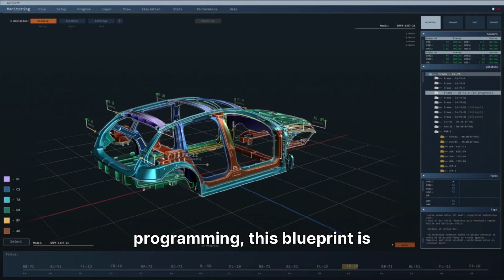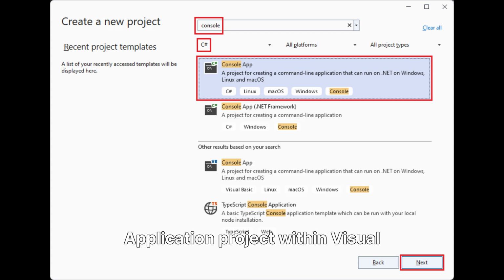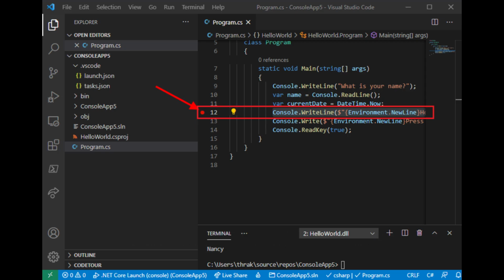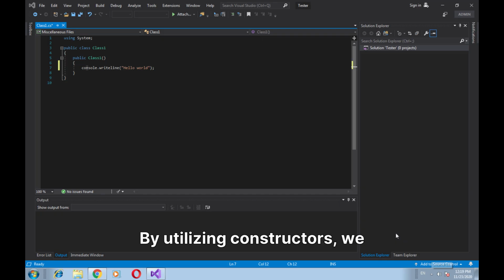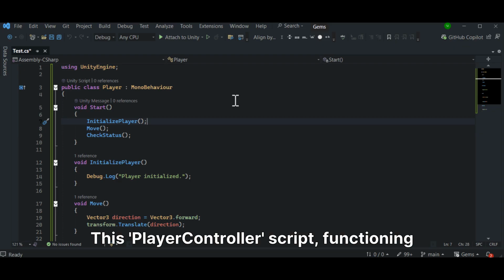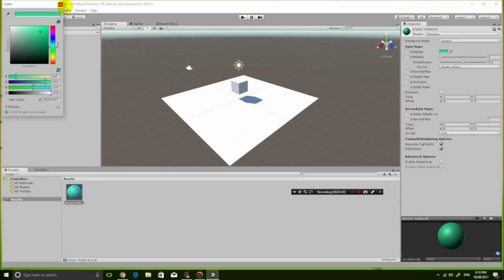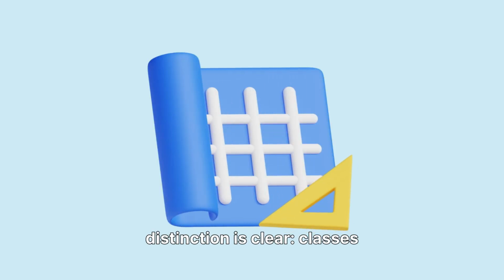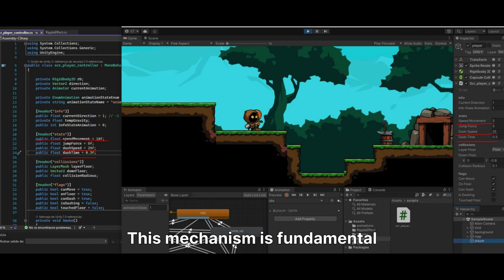Classes & Objects Explained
If you're new to Python, this tutorial on classes and objects is a must-watch! Learn the basics of object-oriented programming in Python with this beginner-friendly tutorial. Perfect for those diving into Python, Java, C#, or Unity3d!
In this video, we'll explain classes and objects in Python for beginners. Whether you're new to Python or looking to learn more about programming concepts, this tutorial will help you understand the basics of classes and objects in Python. Watch now to enhance your coding skills!
In this video, we break down classes and objects in Python for beginners. Learn the basics of object-oriented programming with this easy-to-follow tutorial.